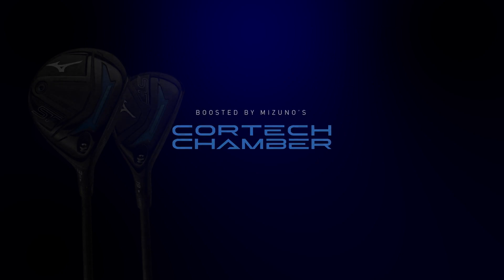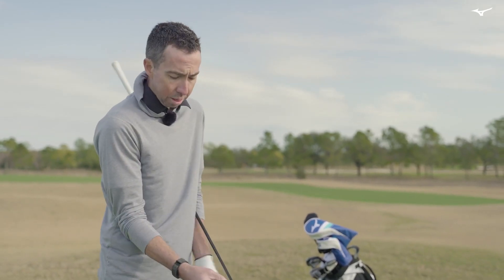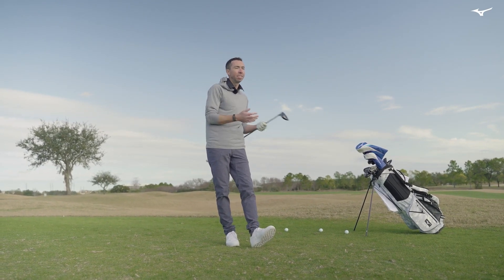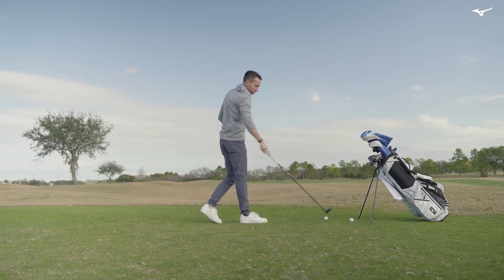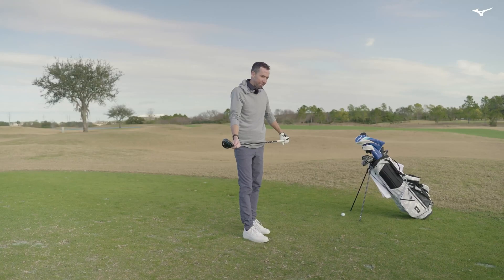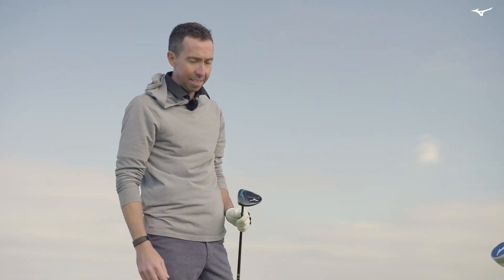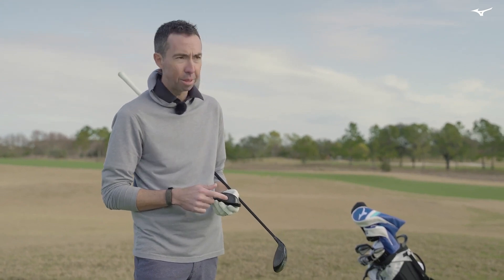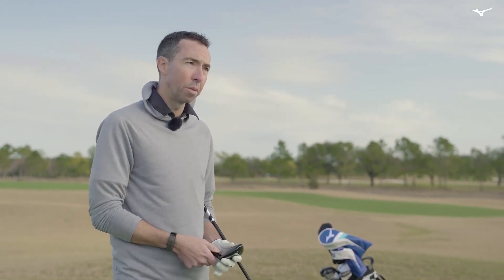Mizuno ST Z 230 Fairway Woods and Hybrids - Golf Gear Direct